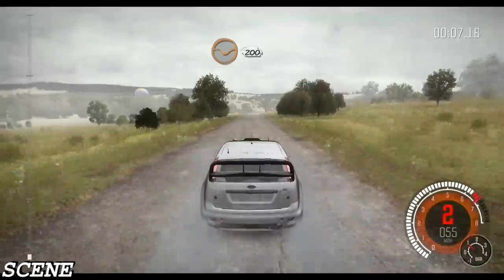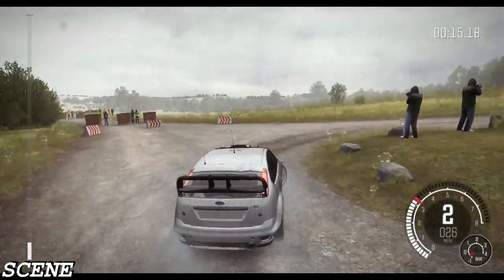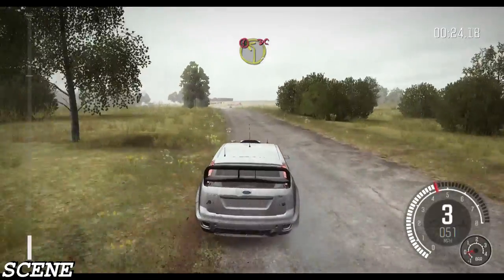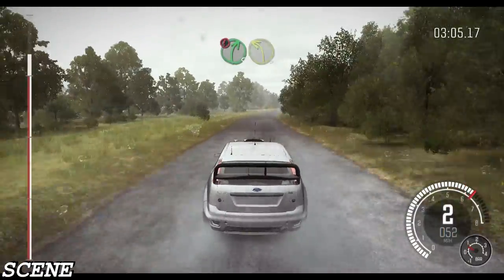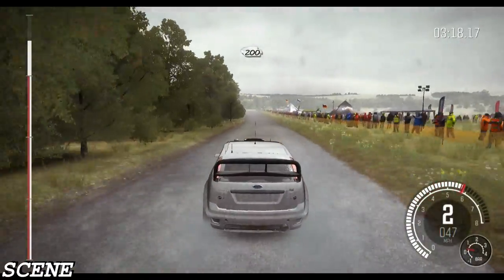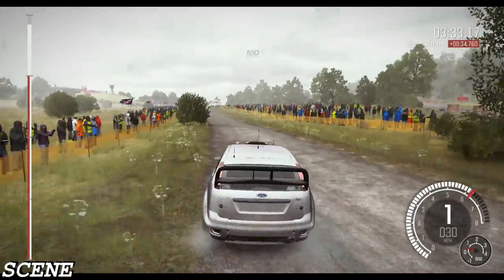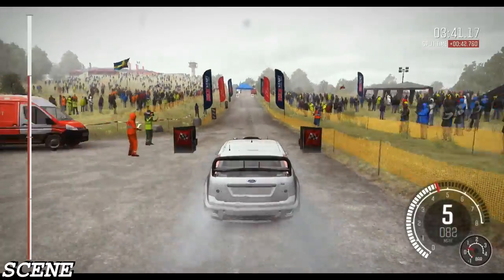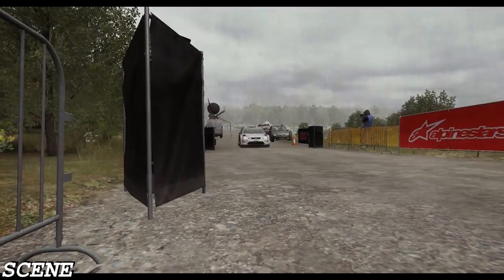DiRT Rally - Gameplay-FORD FOCUS RS- TEST DRIVE- (PC HD) [1080p]-